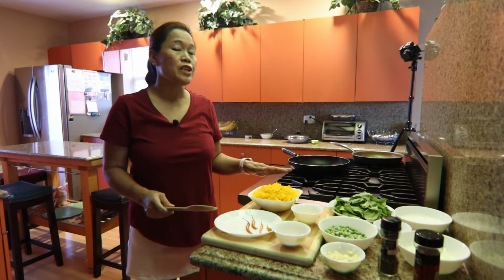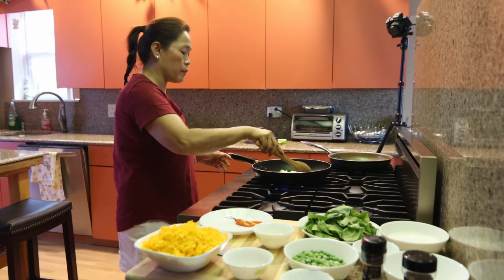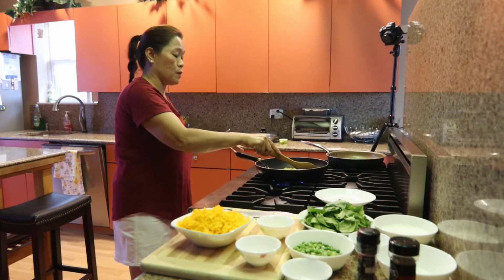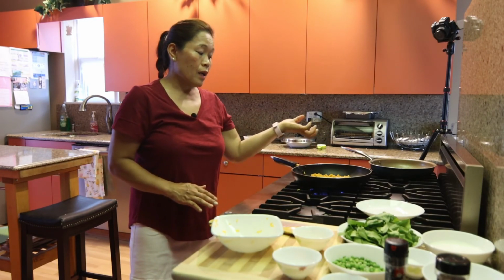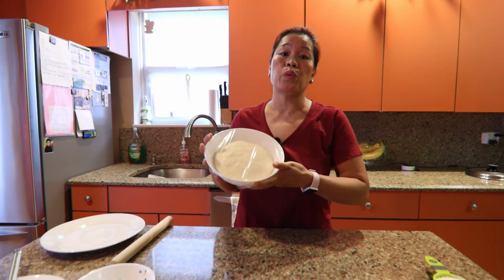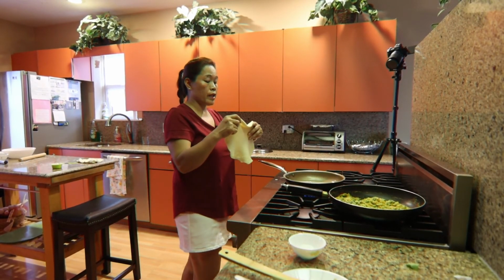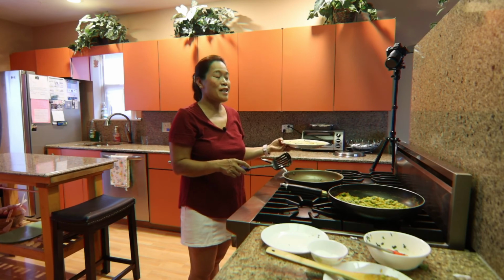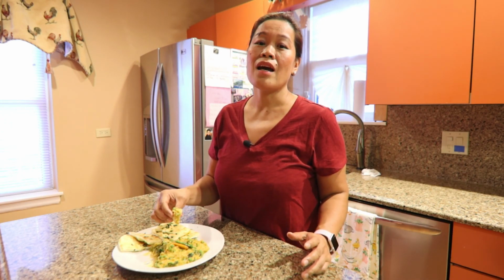One Pan Vegetarian Recipe | Pinay Home Chef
My Very Own One Pan Vegetarian with Naan Bread

Ingredients:
2 cups of shredded butternut squash
spinach
3/4 cup frozen peas
1 cup of coconut milk
3 cloves of garlic
half medium size onion
3 small pieces of fresh red hot chili
1 tblspn Mc cormick curry powder
salt to taste
1 tspn black pepper
1tspn red pepper flakes

Naan bread recipe
1 1/2 cup All purpose Flour
1/2 tspn  sugar
pinch of salt
3/4 cup water
1/2 tspn dry yeast
2 tblpsn of butter with mince parsley